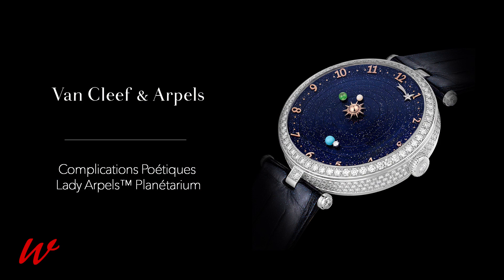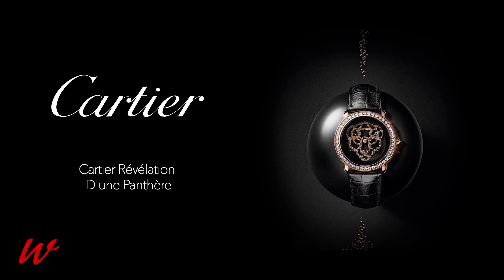Elizabeth Doerr SIHH 2018 Top 3 Watches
Renowned Author & Journalist Elizabeth Doerr has given the watch industry some of the most relevant books of our time, or may we say Encyclopedias as her work is complete and referral? As editor-in-chief and co-founder of Quill & Pad, she tries this same editorial approach to deliver a qualitative digital product that lends her site towards a reference object.

Elizabeth’s Top 3:  A. Lange & Söhne Triple Split, Cartier Révélation d'une panthère, Van Cleef & Arpels Planetarium.